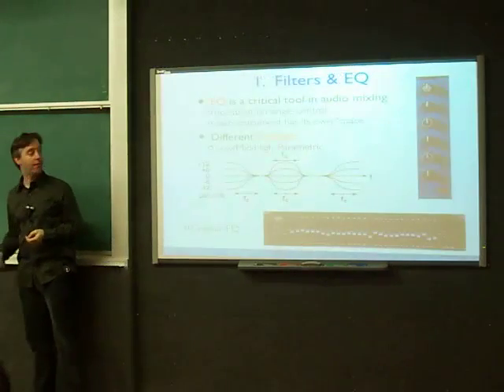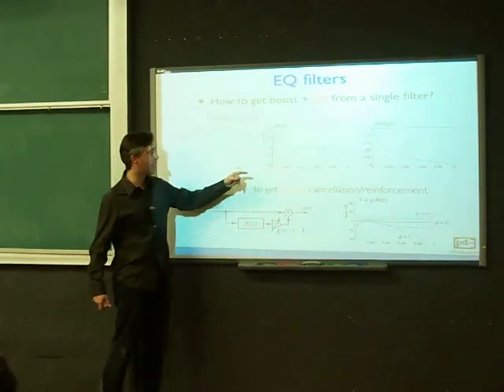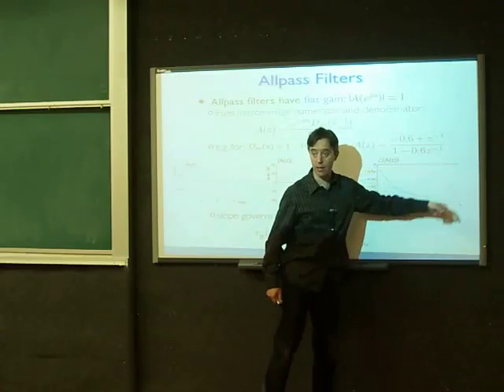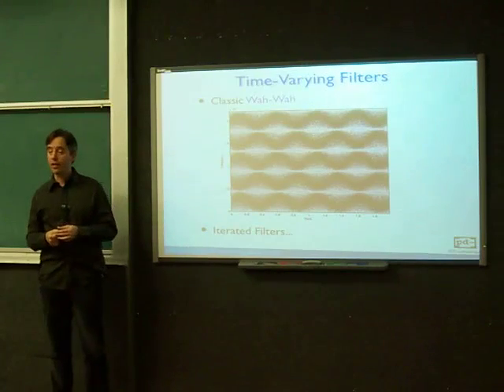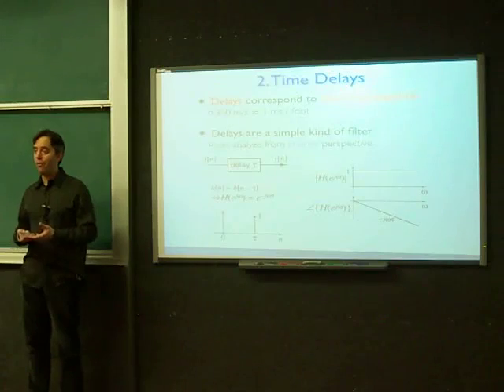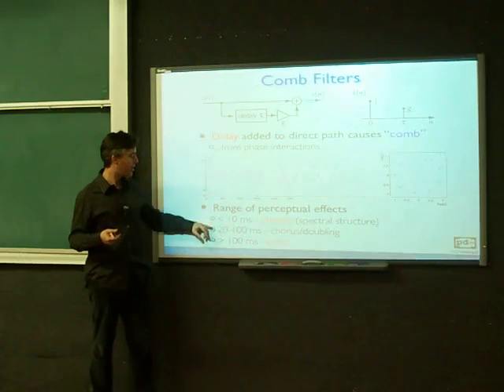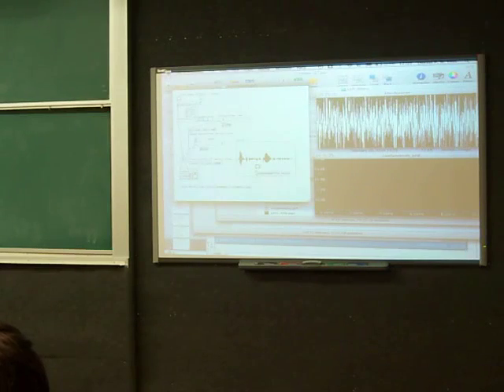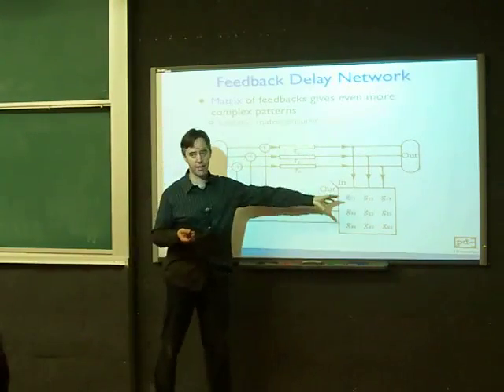E4896 - L7 Filtering & Reverb - Music Signal Processing - Dan Ellis (2011)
E4896 Music Signal Processing by Dan Ellis
Recorded at Columbia University 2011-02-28

Dan Ellis is the owner of this Material.